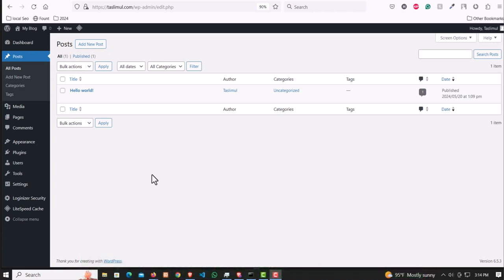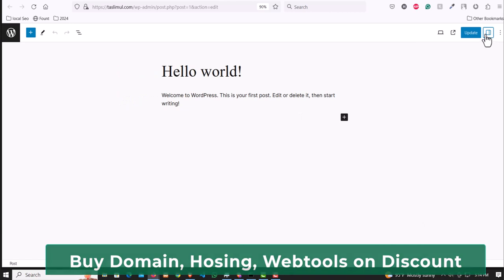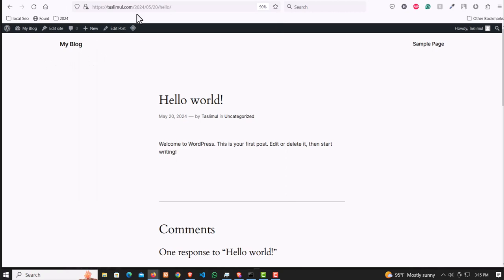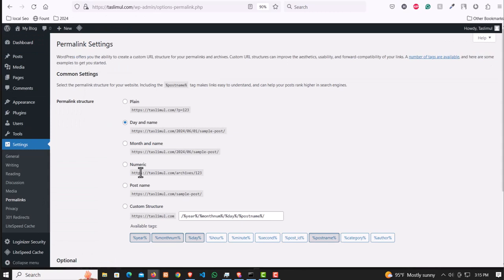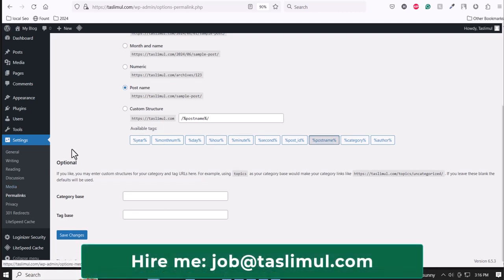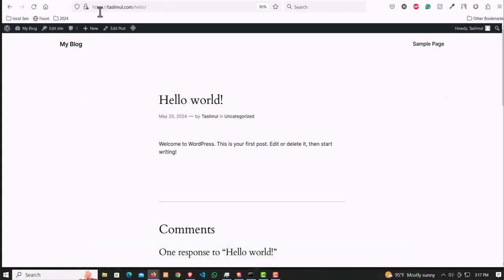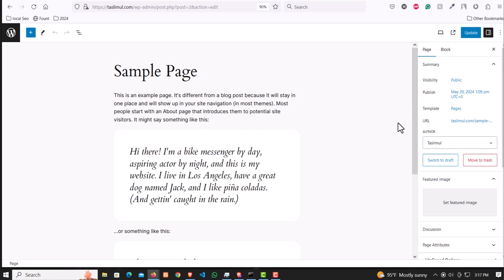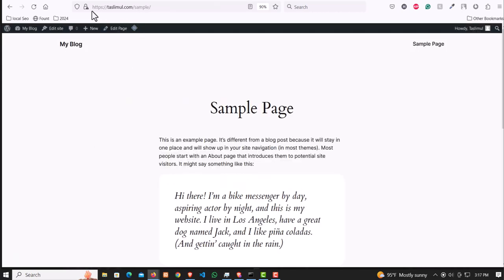How to Change URL in WordPress (Permalinks) | Wordpress Tutorial for Beginners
How to Change URL in WordPress (Permalinks) | Step-by-Step Guide

Description:
Need to change the URLs of your WordPress posts and pages for better SEO and user experience? In this step-by-step tutorial, we'll show you how to change the URL structure (permalinks) in WordPress. Whether you want to customize your post slugs, change the default permalink settings, or update existing URLs, this guide has got you covered.

Permalinks are crucial for creating a well-structured and user-friendly website. We'll walk you through the process of adjusting your permalink settings to optimize your site for search engines and improve navigation.

1. **Understanding Permalinks in WordPress** - A brief overview of what permalinks are and why they matter.
2. **Changing Permalink Settings** - How to navigate to the permalink settings in your WordPress dashboard and choose the best structure for your site.
3. **Customizing Post and Page URLs** - Tips on customizing individual post and page URLs for better SEO and readability.
4. **Updating Existing URLs** - How to safely update existing URLs without breaking your site's links or losing SEO value.
5. **Best Practices and Tips** - Best practices for managing permalinks and ensuring your changes don't negatively impact your site's performance.